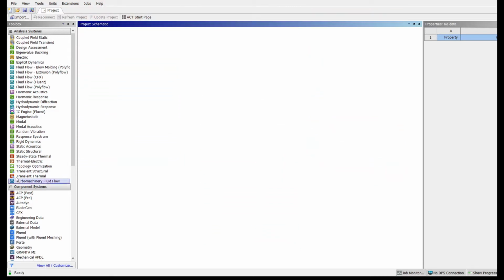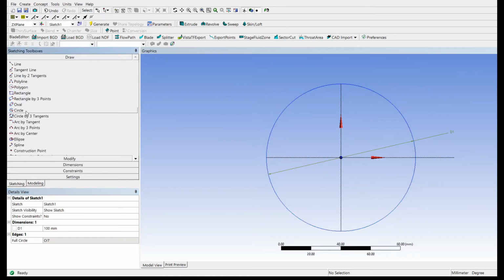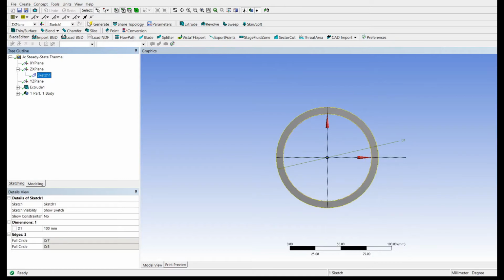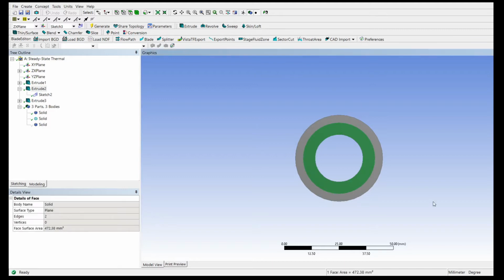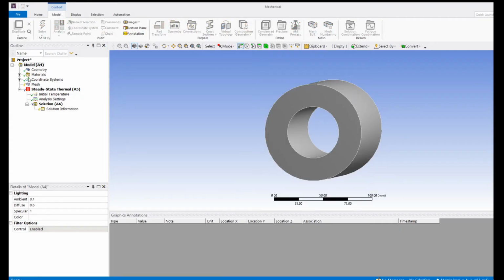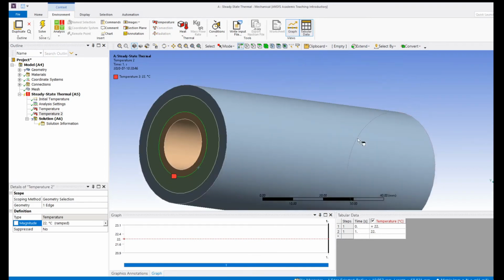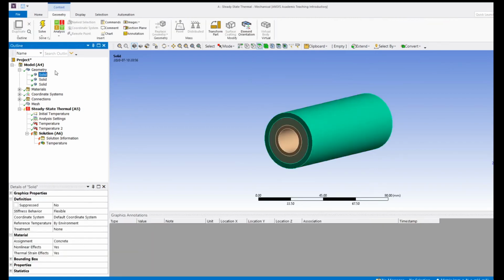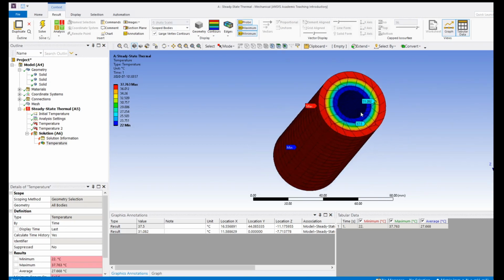Steady State Thermal Analysis of Pipes | Ansys workbench | Ansys 2020 R1 | Ansys For beginners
This video describes the Steady state thermal analysis of two concrete pipes. This is very helpful for the beginners to understand the thermal analysis.
The Link of the telegram group for Ansys Tutorial videos and geometry files is given below